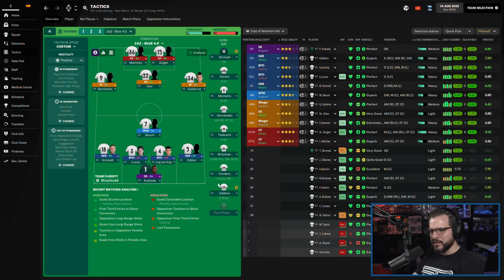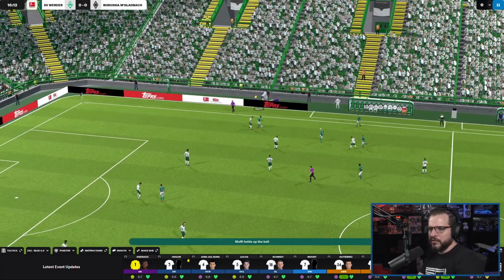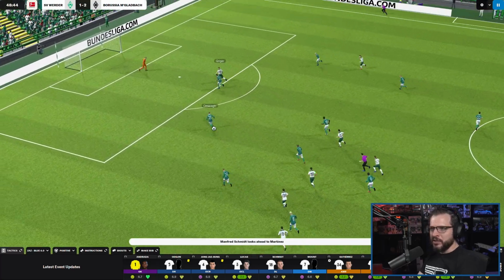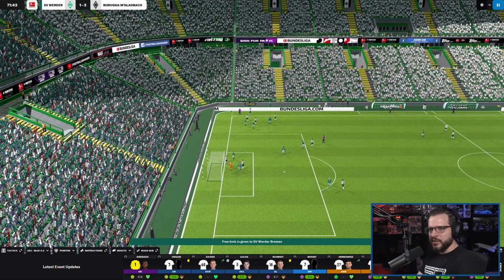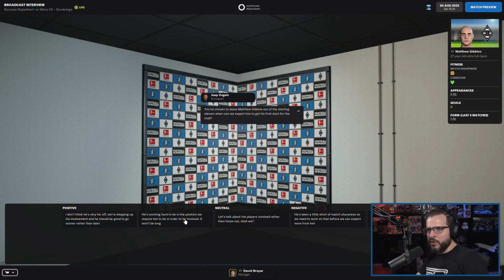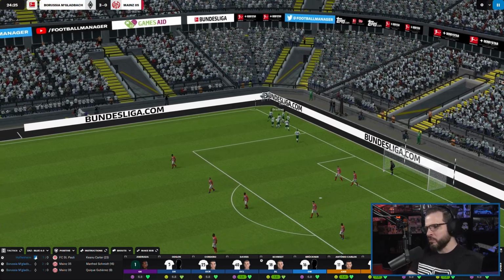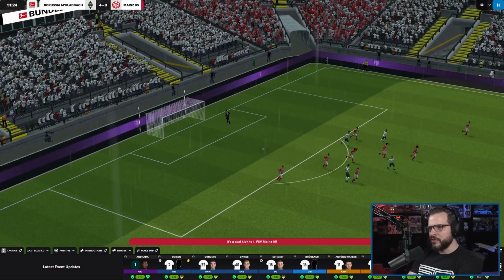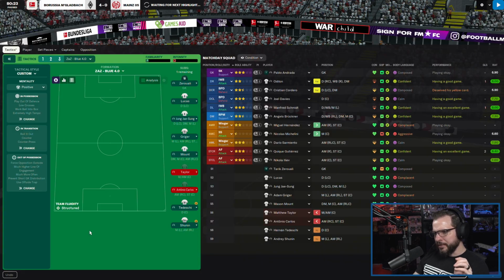LET'S PLAY: FM 2022 - Journeyman Glory Hunter - MÖNCHENGLADBACH - S13E2 - Football Manager 2022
Let's Play: FM 2022 - Journeyman Glory Hunter - Football Manager 2022

I'm very excited to start a new season in Football Manager 2022. We are going for the Glory Hunter challenge again, where we have to win the League and Cups in all 5 of the top European Leagues (England, France, Germany, Italy and Spain) but we also have to win the Euro Cup, Champions League, European Championships and the World Cup with one of those 5 nations. To make it a bit more challenging, we are combining some Journeyman rules into the game where we start unemployed with zero skills or coaching badges to our name.

NOTE: I know very little about Football/Soccer beyond what I have learned while playing Football Manager and a little bit of watching World Cup games. I welcome feedback, but please don't laugh too much at my silly American mistakes.